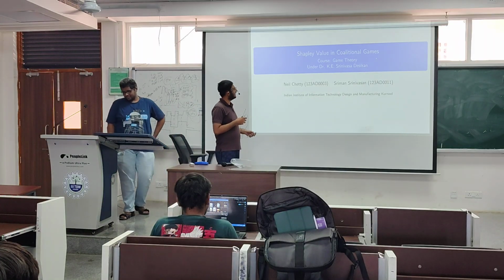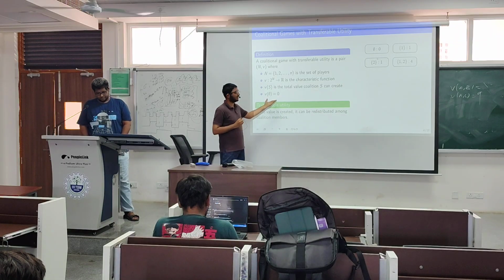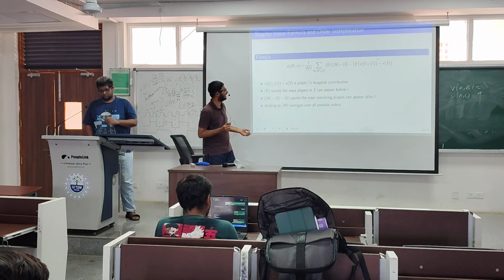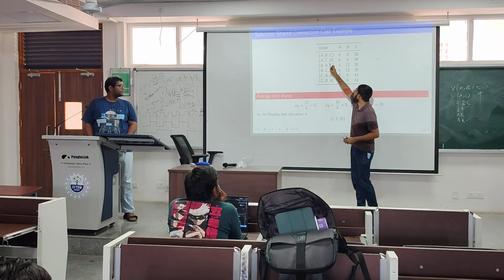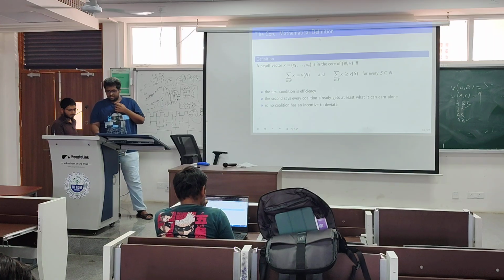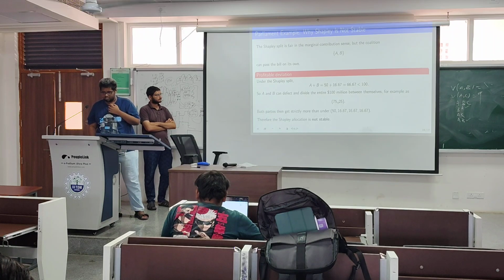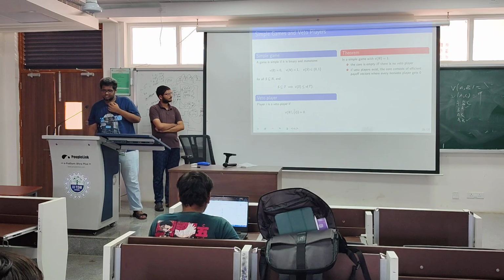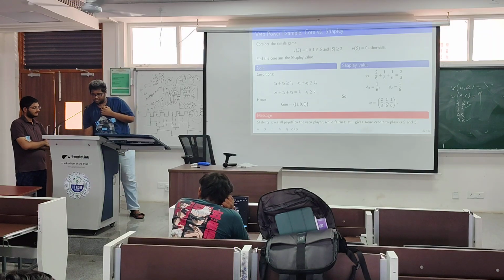Shapley Value in Coalition Games